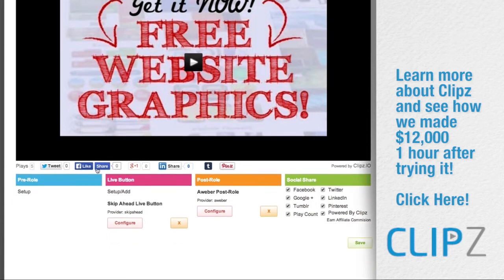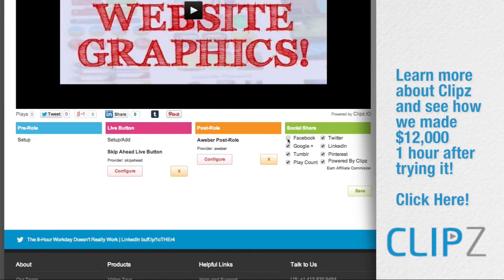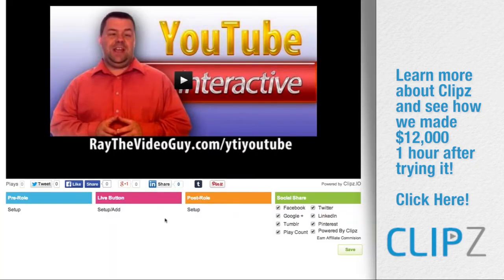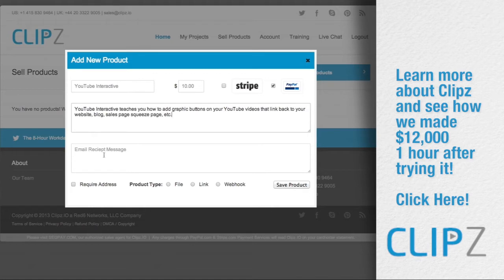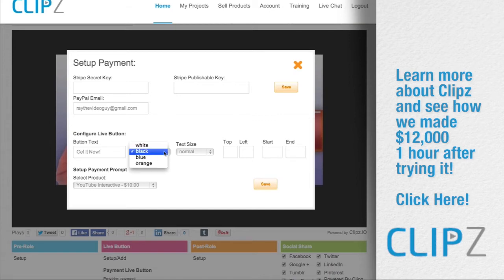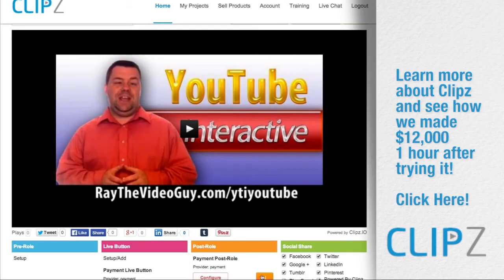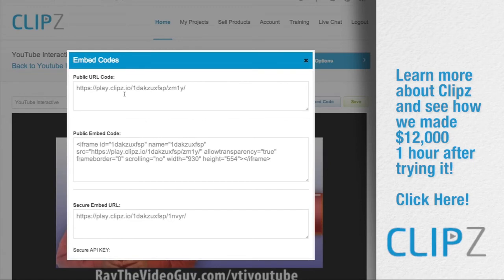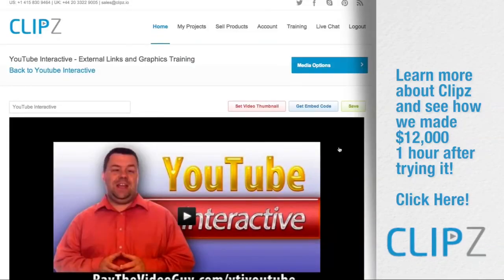Clipz Review and Demo - Is Clipz Really As Good As Promised? - Find Out In The Clipz Review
Clipz Review and Demo - Learn about Clipz.io and see how we made $12,000 within 1 hour of getting Clipz!

If you use video for marketing your own products or services or you create videos for your clients then you need to get Clipz.

This amazing new smart video technology is THE best thing to happen in video marketing.  It enables you to embed clickable links directly into your videos, but not just share buttons, these are full purchasing apps in side the videos.

Your videos become your sales pages and keep your customers within the sales funnel.

Click the link above to get Clipz.io right now.

Clipz.io Review
Clipz.io REviews
Review Clipz.io
Reviews Clipz.io
Clipz